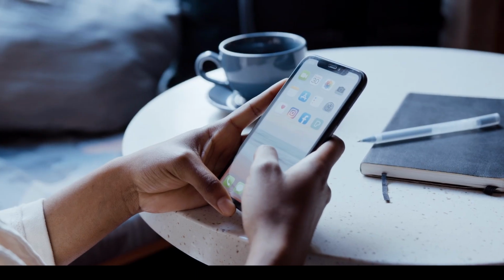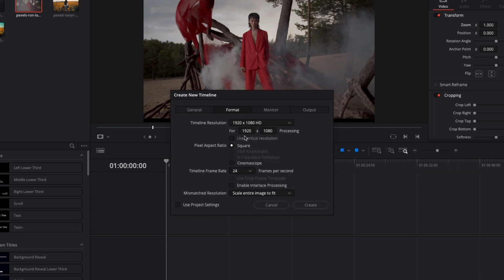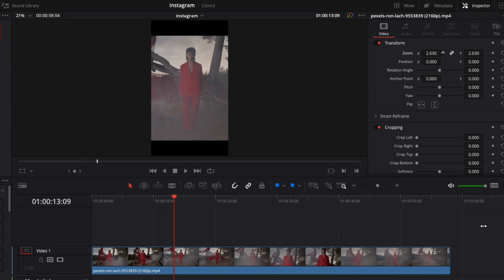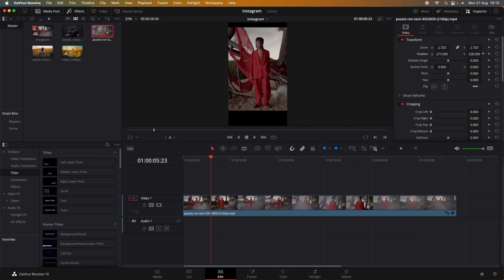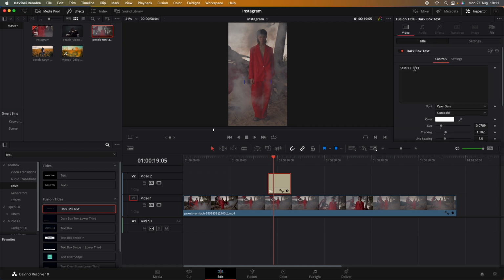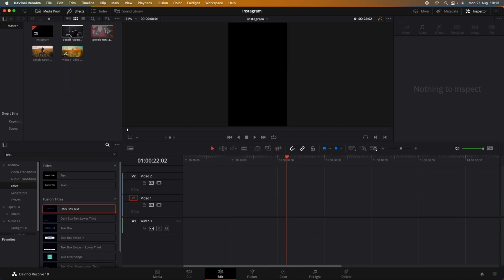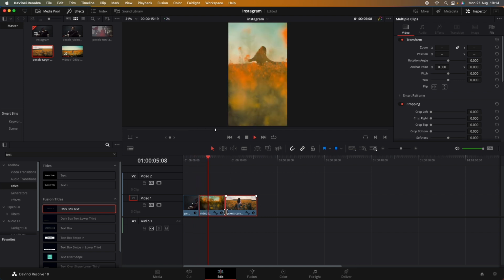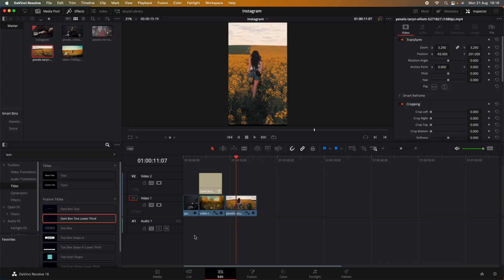Instagrammers : Edit Your Instagram Reels in Davinci Resolve To Unlock More Likes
In this video, we're going to show you how to edit your Instagram videos in Davinci Resolve. By following these simple steps, you'll be able to improve the look and feel of your videos, which will lead to more likes and followers.

If you're looking to improve your Instagram following, then this video is for you! By following these steps, you'll be able to edit your videos to make them look and feel more professional. This will lead to more likes and followers, which is the key to success on Instagram!